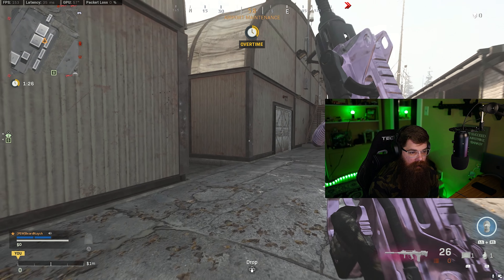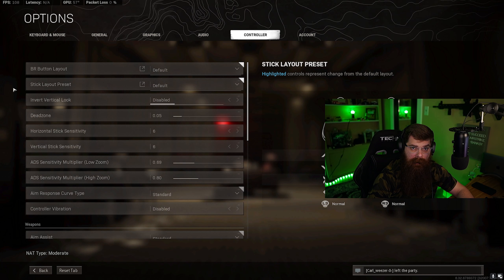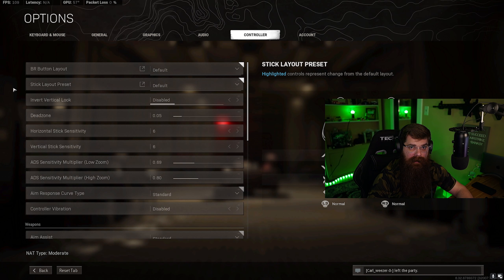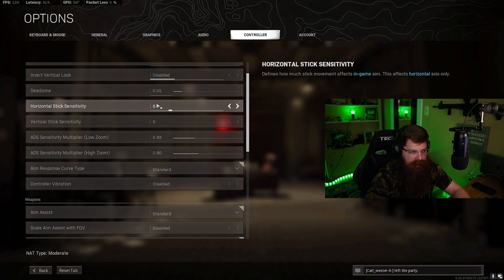Best Warzone Controller | Scuf Impact vs Xbox Elite Warzone | Best Warzone Controller Settings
In today's video we breakdown my two favorite controllers for Warzone. We will compare the Scuf Impact vs Xbox Elite Series 2. Additionally, we will look at how having a controller with back paddles gives you a competitive edge over console players and how they help you level set with keyboard & mouse players. After that we will jump into some game play showing different techniques like jump shots and slide cancels with back paddles. Last but not least, we will review my actual controller settings for Warzone. Enjoy the video.

Note: I called the Scuf controller the Prestige but it is actually the Impact. Don't roast me too hard.

Chapters:
00:00​​ Intro
00:41 My Favorite Warzone Controllers (Scuf Impact Xbox Elite)
01:17 Advantages of back controller paddles
02:00 Xbox Elite Series 2 Review Warzone
04:43 Scuf Impact Review Warzone
07:50 Jump Shot & Slide Cancel with Controller Paddles
10:11 Best Controller Settings Warzone (Sensitivity, Mapping)

My Equipment:
PC Tower:
Ryzen 7 5800x
RTX 3070 FTW3 Ultra
32GB 3600 RAM
X570 Asrock Motherboard
Corsair 1TB NVME Gen 4 SSD
Corsair Case
Corsair iCUE Cooler
Corsair RM850x PSU

Peripherals:
HP OMEN 27i 144hz Monitor
LG 4K 60hz Monitor
Steelseries Apex Pro Keyboard
Razr Death Adder
Xbox Elite Series 2 Controller

Camera & Streaming Gear:
Sony A7iii
Sony FE 28mm F2
Blue Yeti Mic
Steel Series Arctis 7x Headset
Elgato Streamdeck
Elgato RingLight
Elgato Key Light
Astro Mixamp Pro